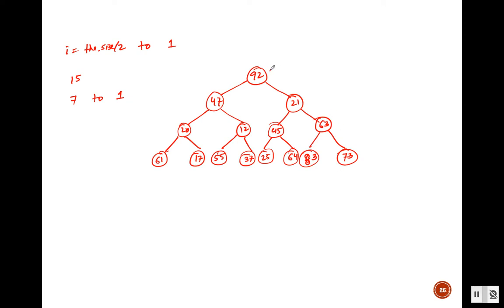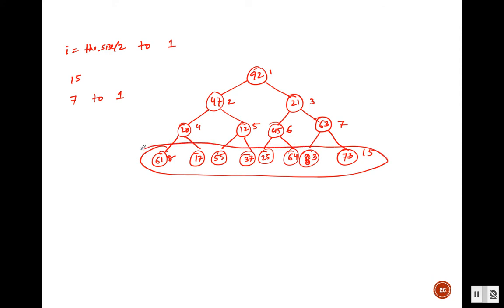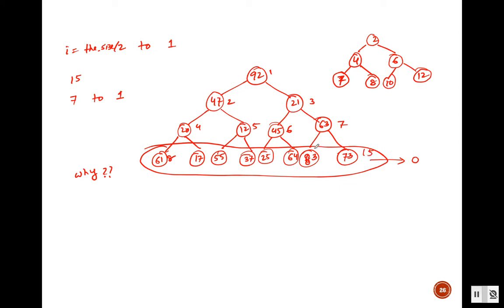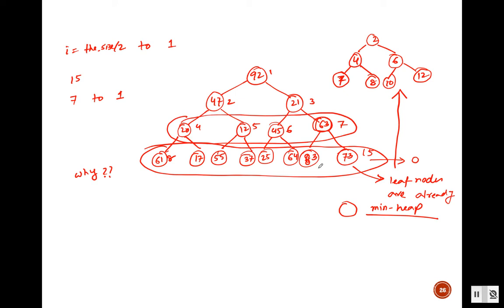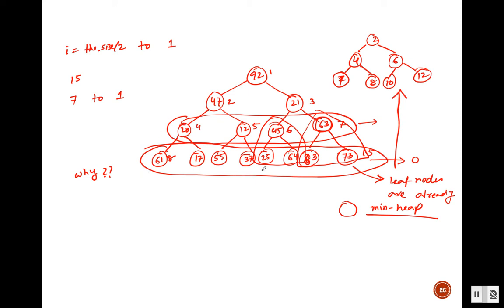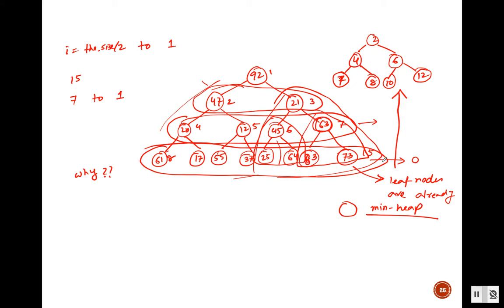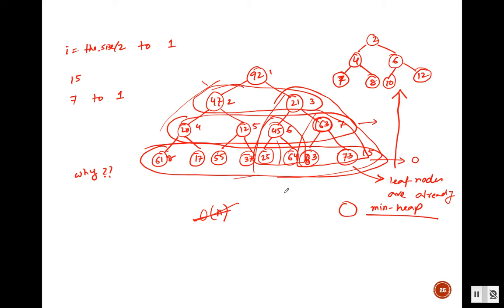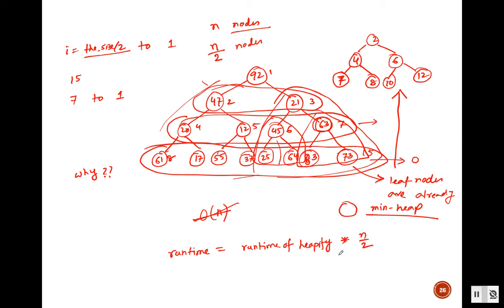Binary Heap: Build Heap Algorithm 2